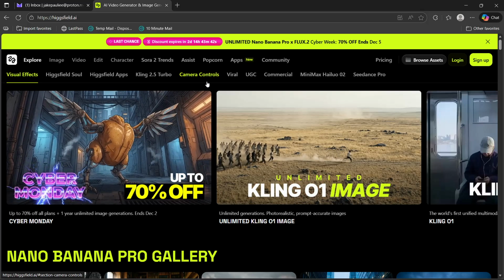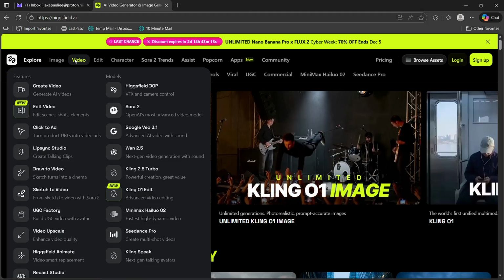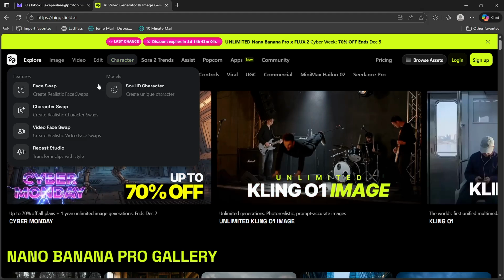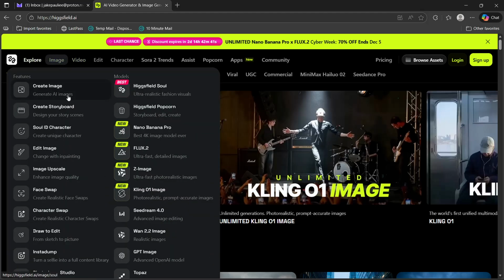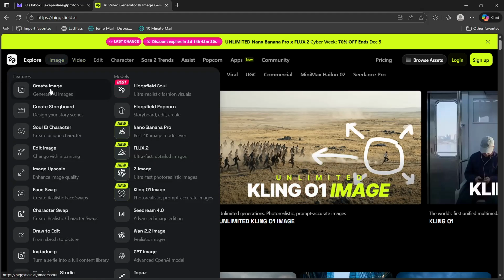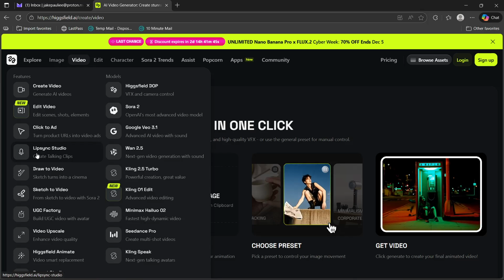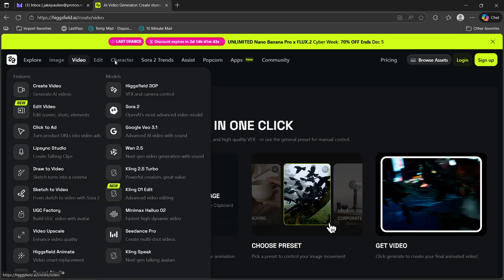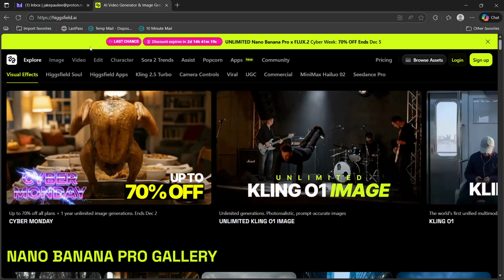How to Use Higgsfield AI Popcorn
In this video, I'll show you how to use higgsfield ai popcorn effectively. The method is very simple and clearly described in the video. By following all the steps in the video, you'll be able to easily learn how to use higgsfield ai popcorn effectively.